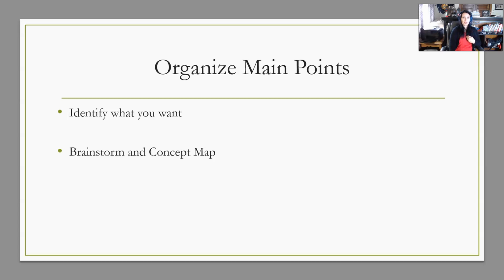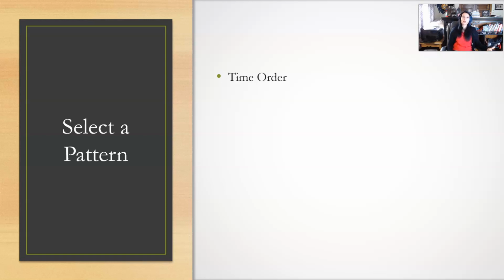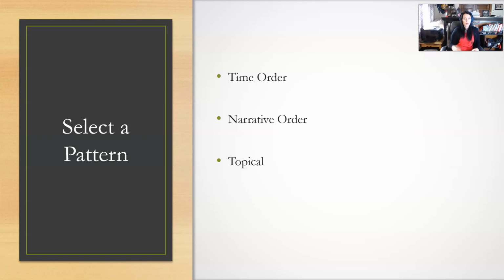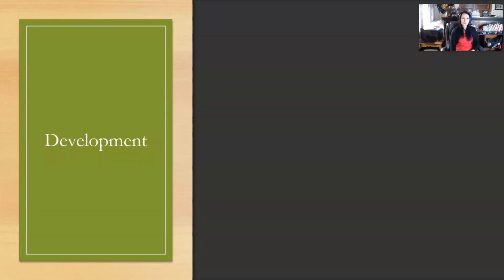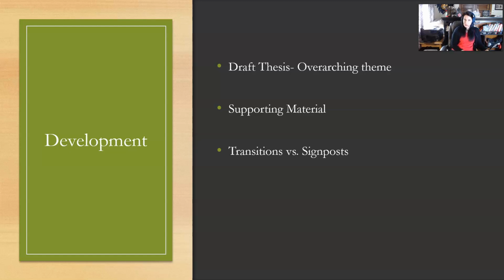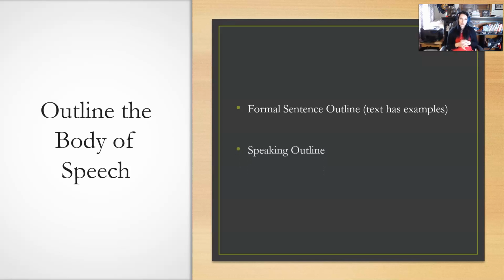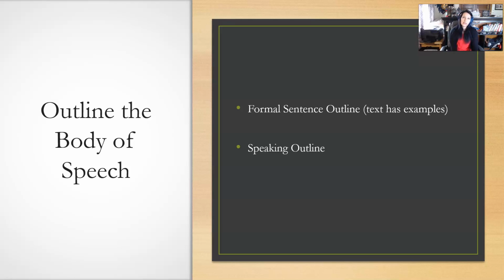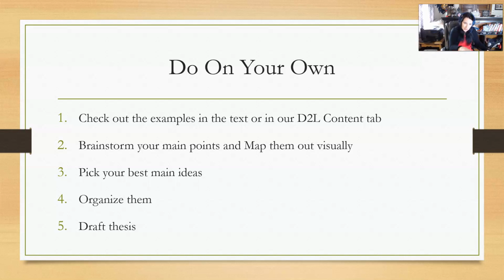6- Organizing the Speech Body